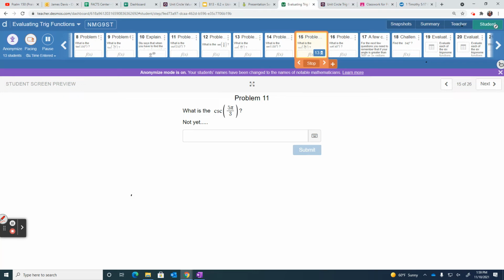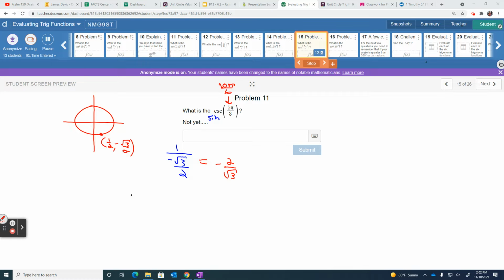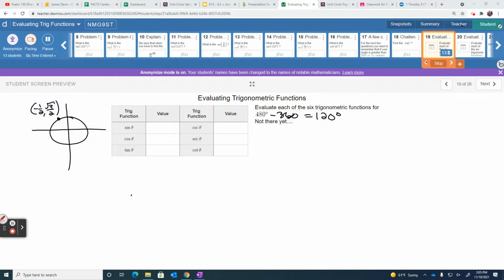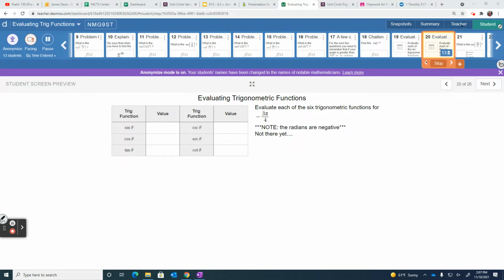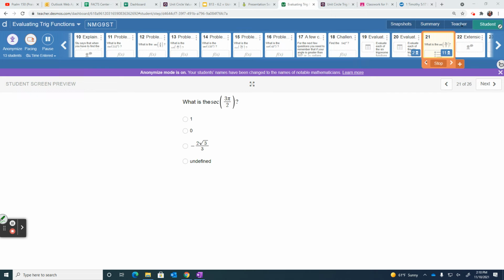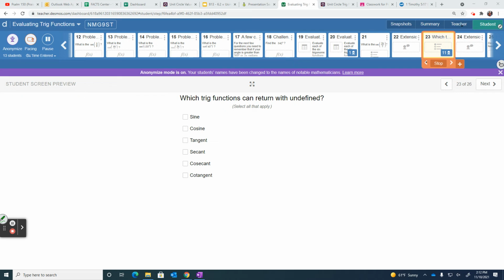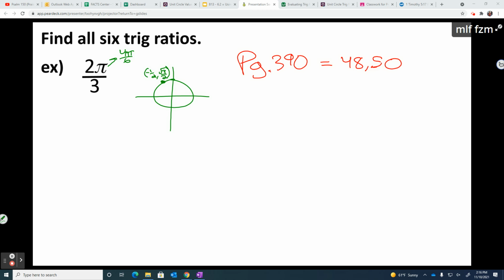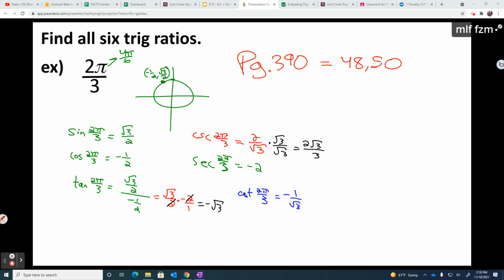B13 - 6.2 = Find all Six Trig Ratios